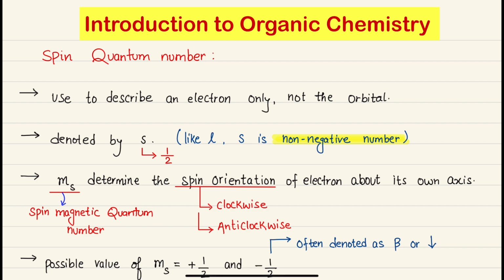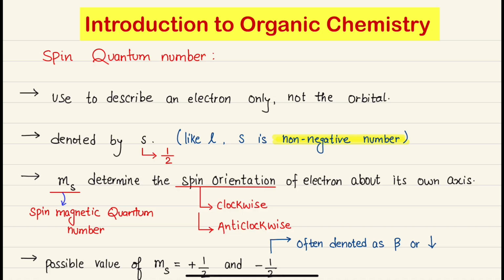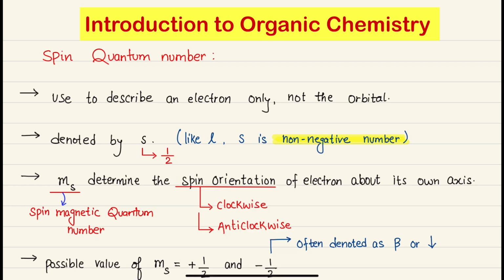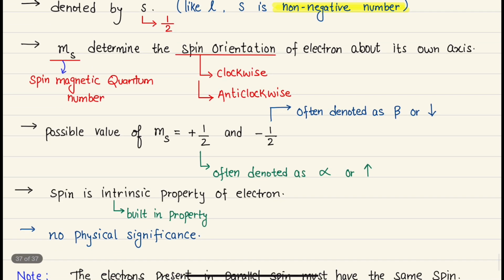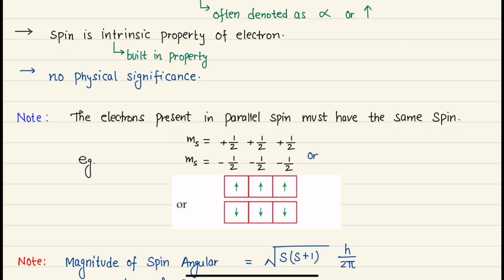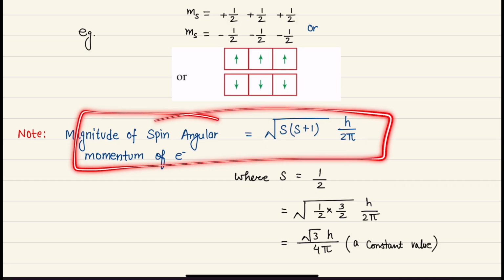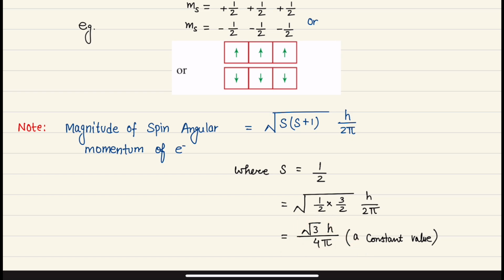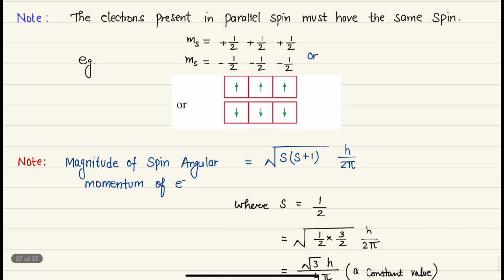#12 - Spin Quantum Number | Spin Angular Momentum | IIT JEE & NEET | By CSK Sir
🔬 Spin Quantum Number & Spin Angular Momentum | Class 11 Chemistry | IIT JEE & NEET Preparation

📌 Topics Covered:

What is Spin Quantum Number?
Values of Spin Quantum Number (±1/2)
Concept of electron spin
Spin Angular Momentum formula

👍 Like this video if it helped you & 💬 Comment your doubts below!